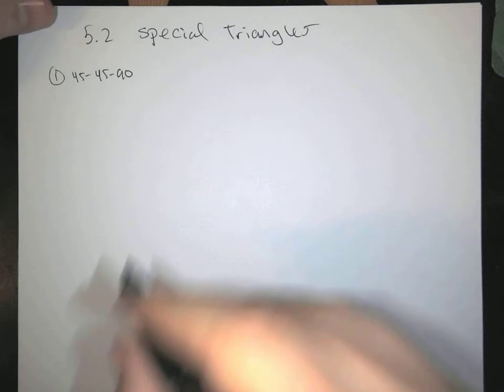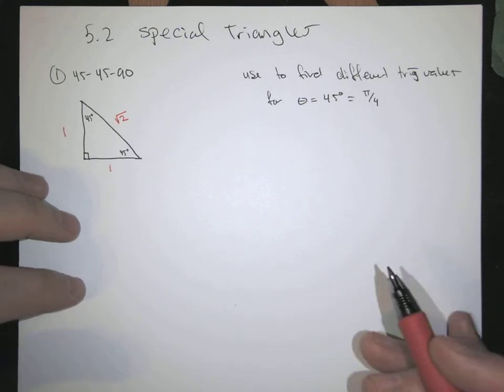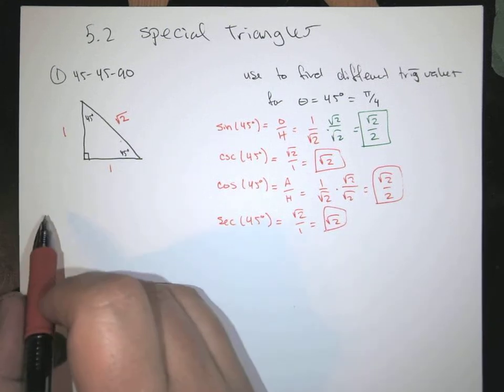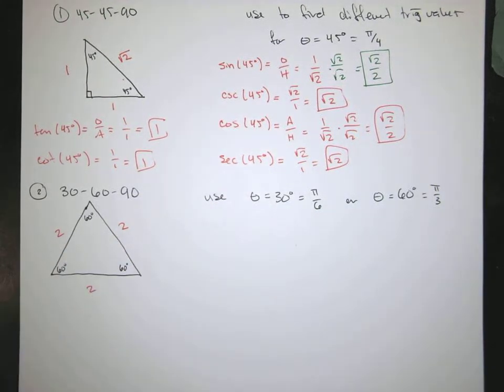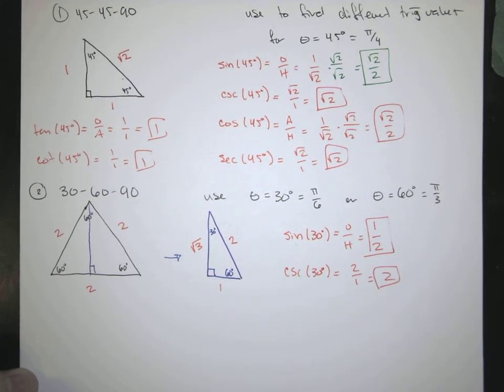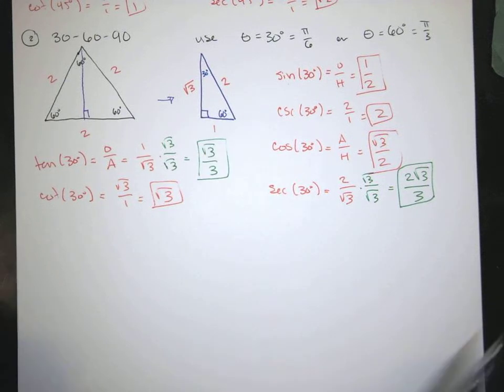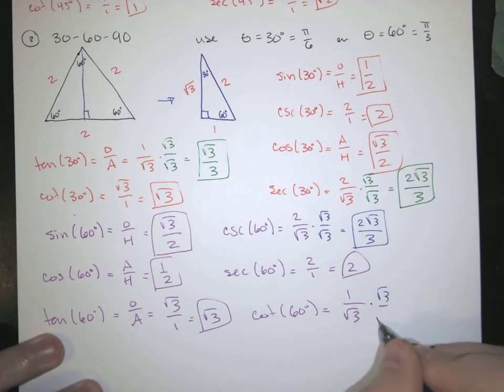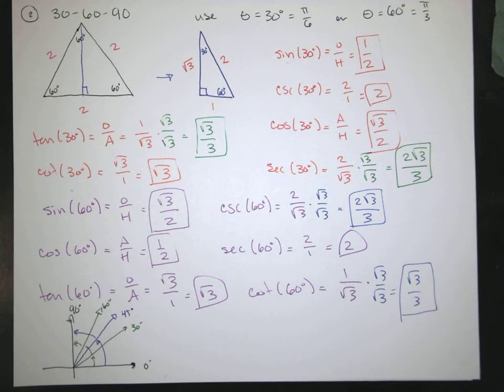MA 120/130 Sec 5.2 Special Triangles